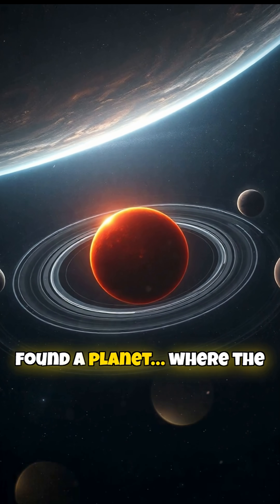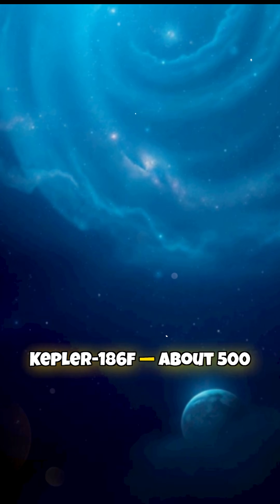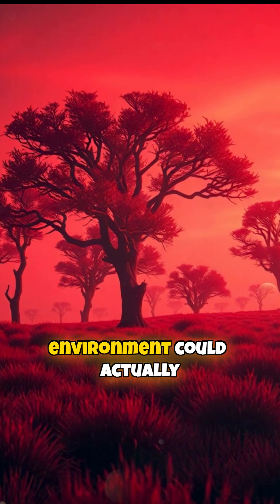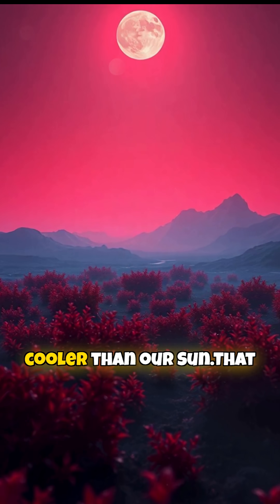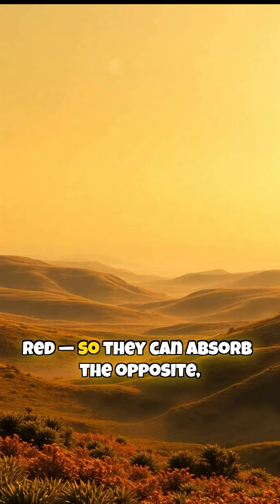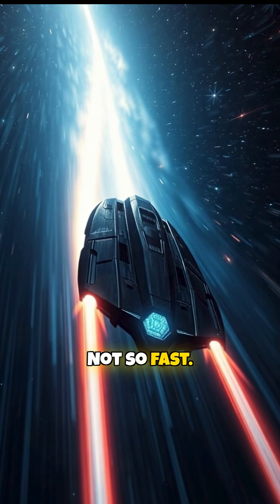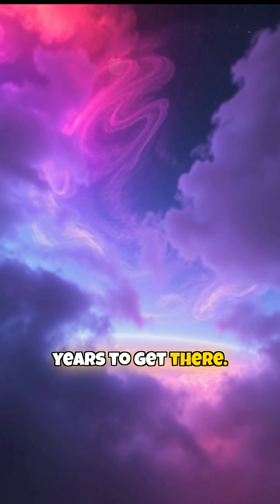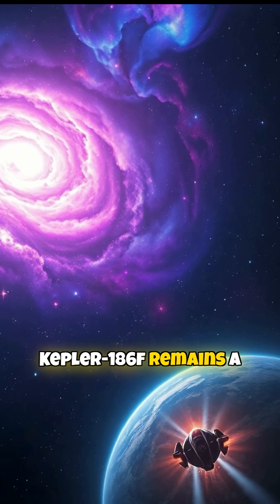“Scientists Found a Red Plant Planet? 🌌 Kepler-186f Explained”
Scientists may have just discovered a planet where trees and grass are red instead of green — 🌳🔴 welcome to Kepler-186f, 500 light years away in the Kepler-186 solar system.

Because it orbits a red dwarf star, plants there would absorb blue light, making them look bright red. 🌱✨

Could this be Earth’s future home? Not so fast — even at our fastest speed, it would take 9 million years to reach. 🚀⏳

For now, Kepler-186f remains a mystery world — but it reminds us how vast and strange the universe can be. 🌌

👉 Follow for more space facts, alien worlds, and cosmic mysteries!